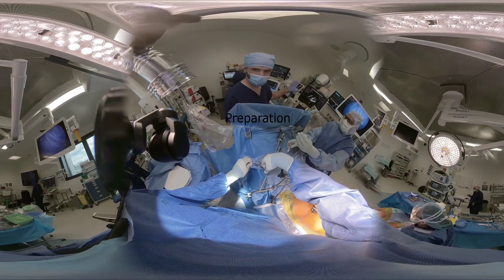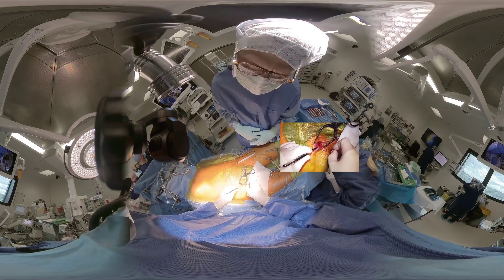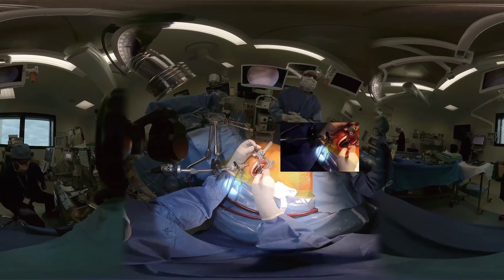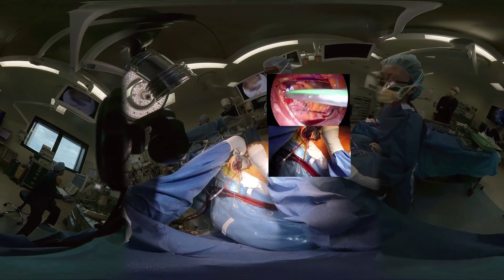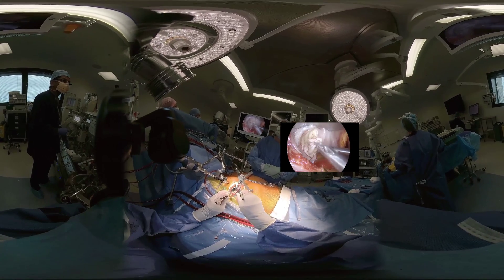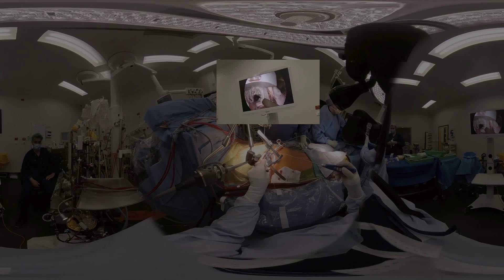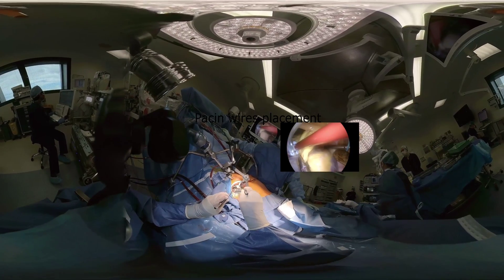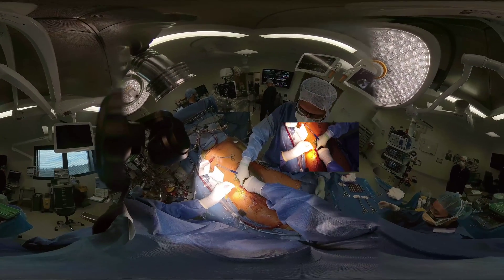Novel 360-Degree Tutorial of Minimally Invasive Mitral Valve Surgery